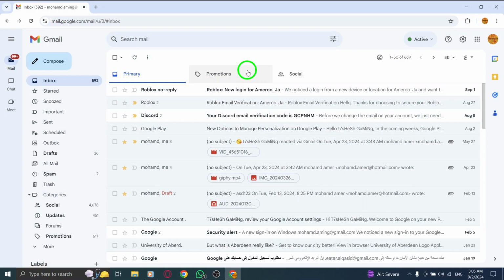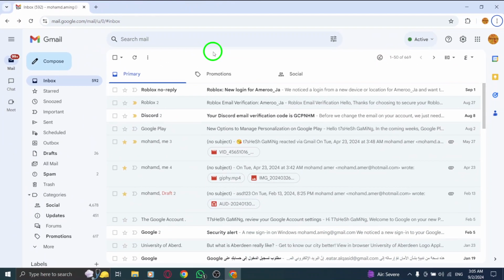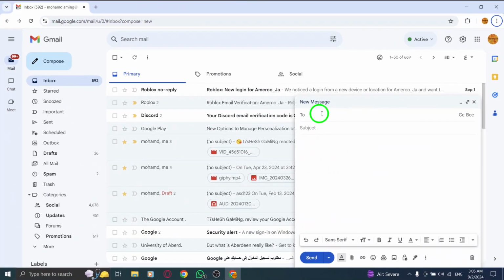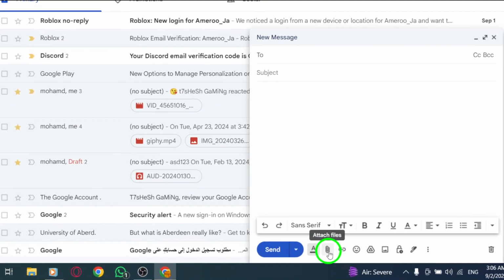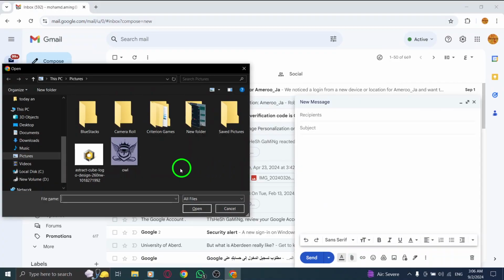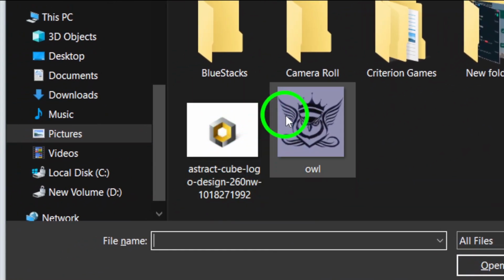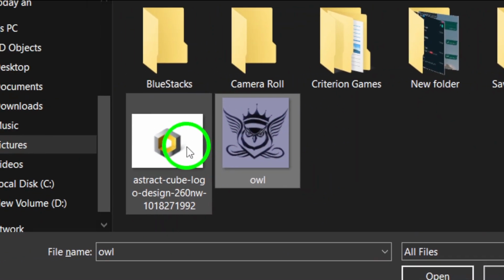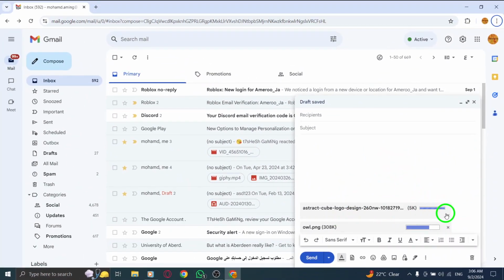How To Send Multiple Photos On Gmail On PC (New Update)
Learn how to easily send multiple photos in Gmail on your PC with our step-by-step guide. With the latest updates, sharing memories and important images has never been simpler. Follow the instructions below to master the art of email communication.
Steps:

1. Open Gmail.com.
2. At the top left, click Compose.
3. At the bottom of the message, click the attachment icon.
4. Select the photos and click open.
5. Write your note, and fill the fields.
6. Click on Send.

Now you can effortlessly share multiple photos with your friends, family, or colleagues in just a few clicks.

Chapters:
00:00 Intro
00:12 Soultion
01:05 Outro